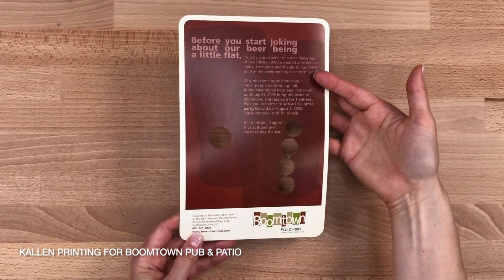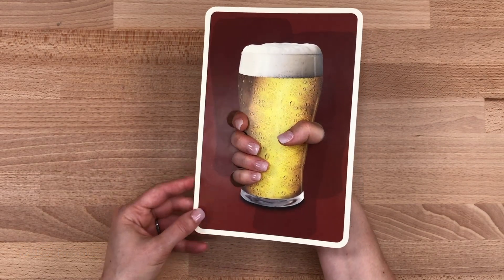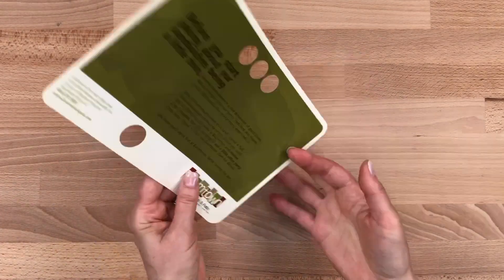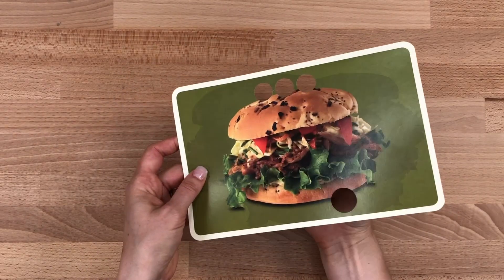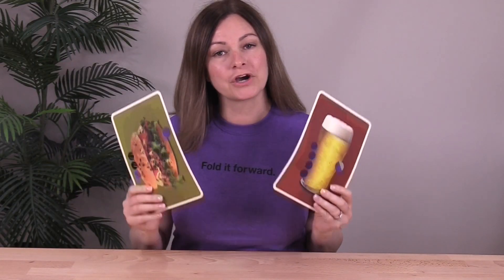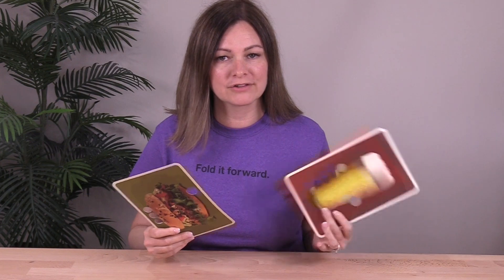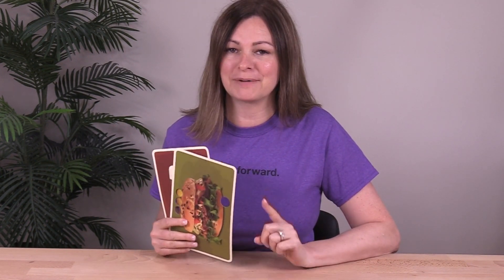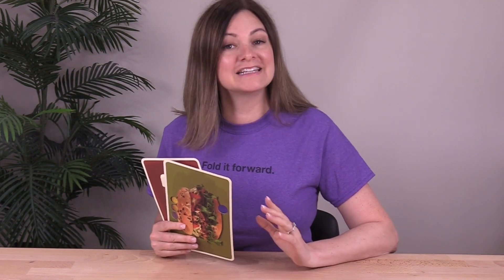Now That’s Interactive Marketing – FOW #605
This week’s big idea is actually not a fold, but that’s OK – it’s a fun and visually interactive concept that I think you’re going to love.

This large card marketing promotion was designed for a pub in Canada, and they used realistic, life sized food and beverage imagery combined with strategically placed circular die cuts to invite the recipient to intuitively place their hand into the image to become a part of it. The series featured a beer photo and also a big sandwich. It’s so incredibly fun.

Fold of the Week #605 Project Credits & Specs

Client: Boomtown Pub & Patio
Print Production: Kallen Printing, Calgary, AB
Paper: 100 lb Coated Cover
Finishing: Die cut
Budget Rating: Low

3.) CHECK OUT the Foldfactory Designer Folds line at Smartpress - 30 DESIGNS

4.)

Foldfactory is about sharing ideas and strategies – so if you've ever been inspired by this channel, we invite you to "Fold it forward" so-to-speak, and share your ideas so that others may learn, too. Please send us your samples for a chance to get on the show or profiled in a blog post

- Trish